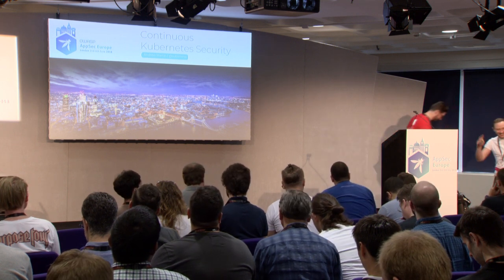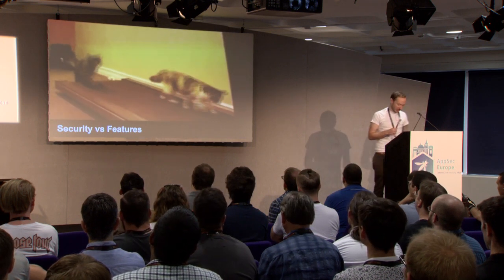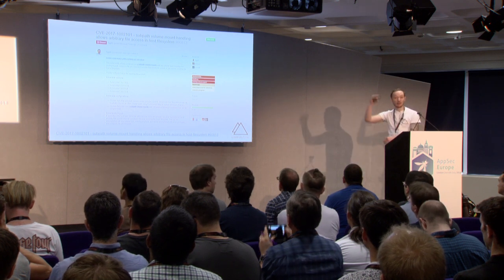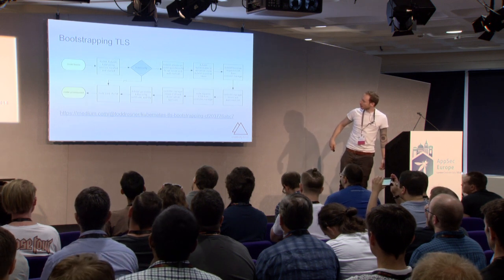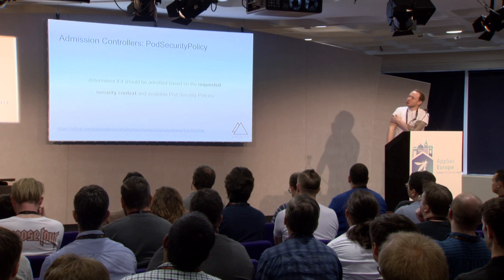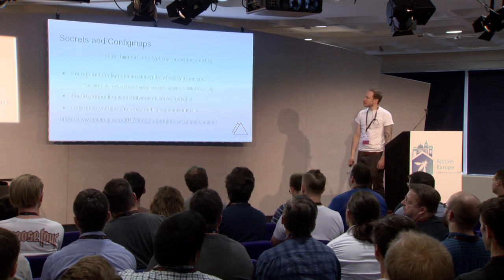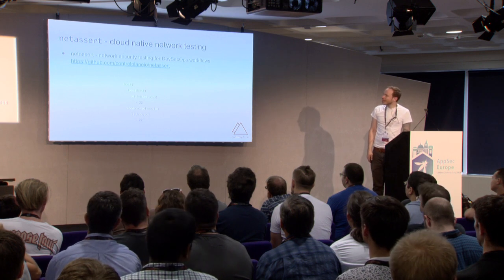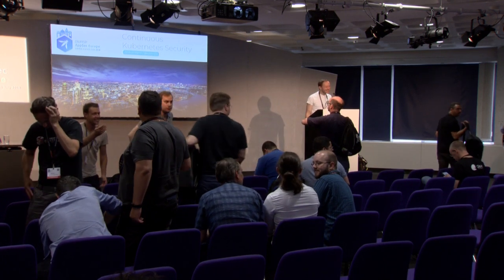Continuous Kubernetes Security - Andrew Martin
OWASP AppSec EU 2018 DevOps Track - Day 1, talk 2

Now that we have passed "peak orchestrator" and as Kubernetes eats the world, we are left wondering: how secure is Kubernetes? Can we really run Google-style multi tenanted infrastructure safely? And how can we be sure what we configured yesterday will be in place tomorrow? In this talk we discuss:
- the Kubernetes security landscape
- risks, security models, and best-practices
- how to configure users and applications with least-privilege
- how to isolate and segregate workloads
- persisting configuration across cluster rebuilds